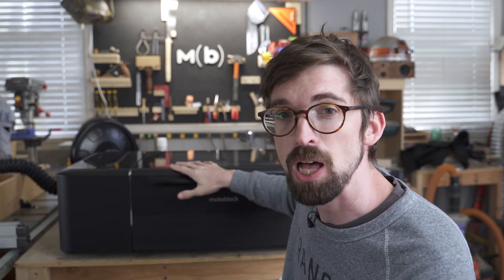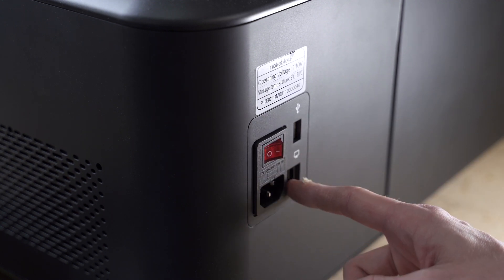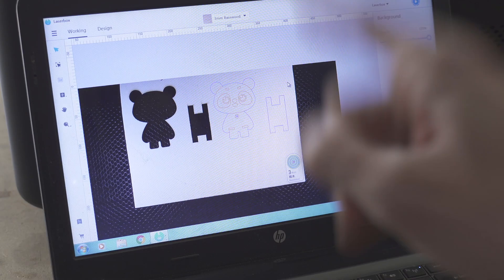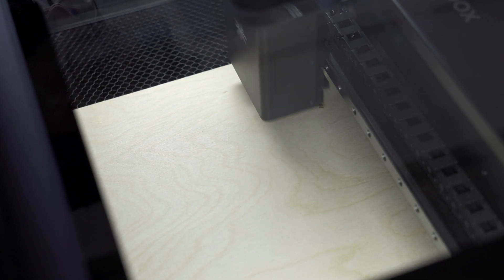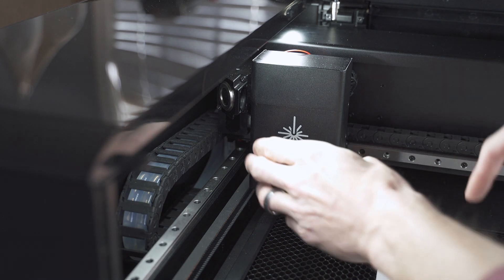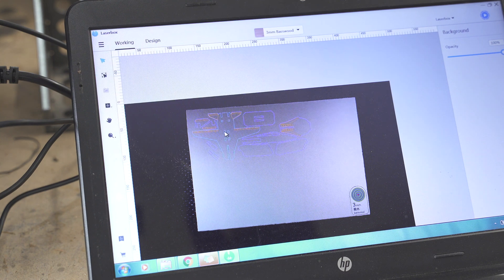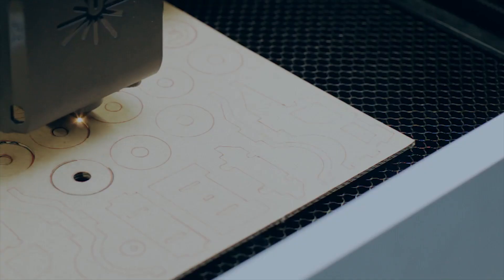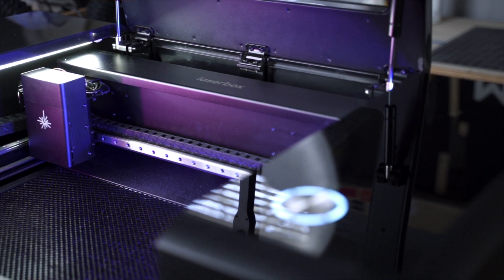The Makeblock Laserbox - Is this the Laser Cutter You've Been Waiting For?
I got the chance to check out the Makeblock Laserbox, a desktop CO2 laser cutter and laser engraver!  We will walk through the capabilities and limitations and compare it to other hobby high-end desktop machines like the  Full Spectrum Muse and Glowforge.

**Makeblock provided the unit for review but all opinions are my own.**

Makeblock Laserbox
Full Spectrum Muse 3D
OMTech 40W
OMTech 50W

Timestamps:
00:00 - Intro
05:15 - Setup
10:39 - Software
12:44 - Pros
14:33 - Cons
16:31 - Recommendation

Orbital Sander
6 in Jointer